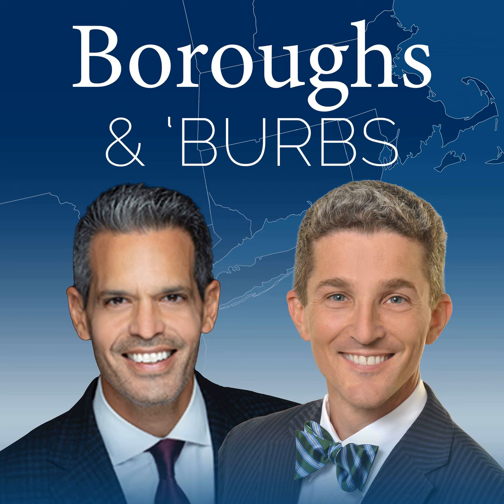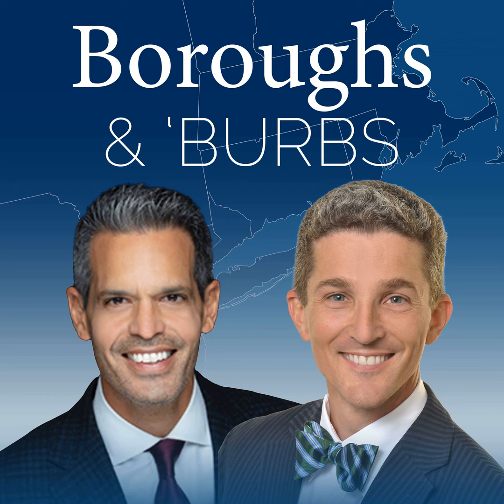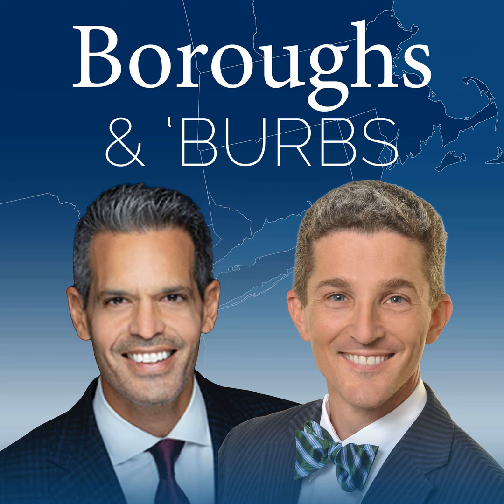#21 Green Building, the Evolving Lower East Side Market, Selling "The Benson" and a Post-Pandemic...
This week we dive in with one of New York's top real estate teams on their particular passions and expertise.

Bo Poulsen's passion for eco-friendly and energy-efficient buildings, combined with architecture and design, has made him a thought-leader in the industry. In fact, Bo's own home sets the standard for Passive House Design as the first freestanding retrofit in the city that will meet Passive House and Net Zero standards. Bo's constant media coverage is attributed to his success in selling the renowned Millay House

Bo's partner Anna Shagalov is a native New Yorker and possesses a deep understanding of the entire NYC market, Anna specializes in downtown Manhattan , providing unmatched knowledge of the assortment of buildings, individual properties, boards and market conditions.

The auto industry is racing toward a greener future.  Will the housing industry follow suit?

New York's condo market is off to a great start this year.  We'll want to ask about New York's best buildings and where to find the best deals in 2021.

The Poulsen Shagalov Team, led by principal brokers Bo Poulsen, Anna Shagalov and Kristin Herrera, have built a foundation of success that stems from the combination of experience, dynamic creativity and driven business approach. Together, they have exceeded $500M in sales and have developed a significant following among a wide variety of clientele. As a top-producing team at Brown Harris Stevens, they have been recognized in the Top 1% Companywide since being established. Their wealth of neighborhood knowledge throughout every market in NYC has given them the edge when it comes to fulfilling their clients' needs. Whether it is a developer, buyer or seller, The Poulsen Shagalov Teamprovides exceptional service and results through their careful guidance, passion, and professionalism. Backed by Brown Harris Stevens' technological assets and marketing strategies, the team has built strong relationships and consistently exceed client expectations.

Bo Poulsen

Bo Poulsen's impressive business acumen and unparalleled market knowledge has helped him build an admirable reputation in NYC real estate. His determined, client-centric attitude combined with the enviable ability to anticipate the needs of his clients has led to many record achievements and repeat business. Bo's passion for eco-friendly and energy-efficient buildings, combined with architecture and design, has made him a thought-leader in the industry. He is also LEED certified and is committed to revamping properties to meet Passive House standards.

Anna Shagalov

Anna brings an enthusiasm to buying and selling real estate that is rarely found in today's market. Her effective business approach and genuine interest in the goals of her clients become apparent from the first conversation. While she possesses a deep understanding of the entire NYC market, Anna specializes in downtown Manhattan, providing unmatched knowledge of the assortment of buildings, individual properties, boards and market conditions. Anna's affable demeanor resounds in her reputation and there is no one better at getting to know their clients than Anna. Her honed skills help he